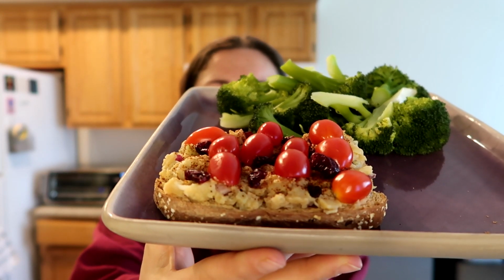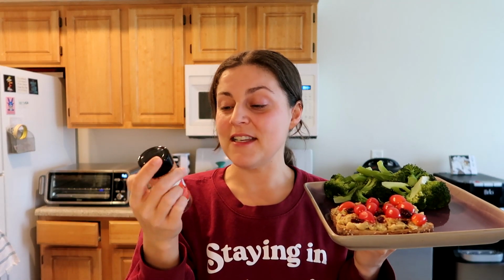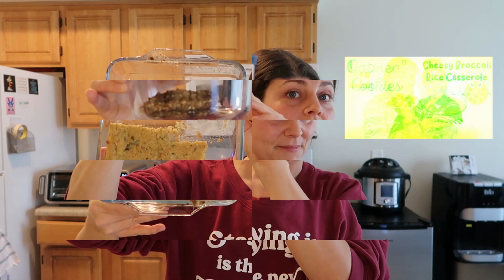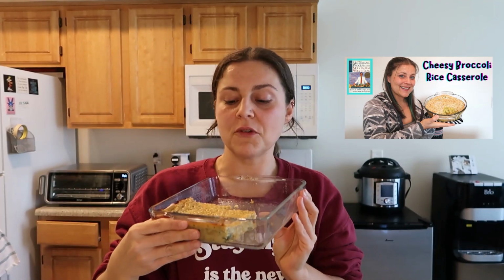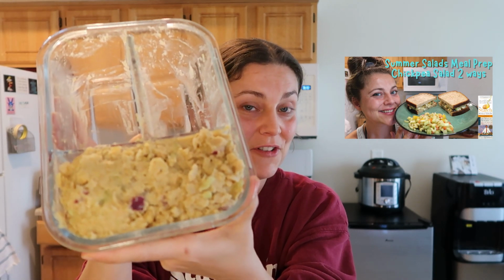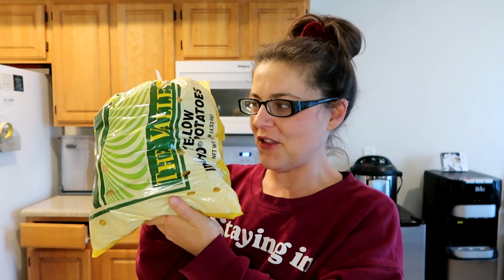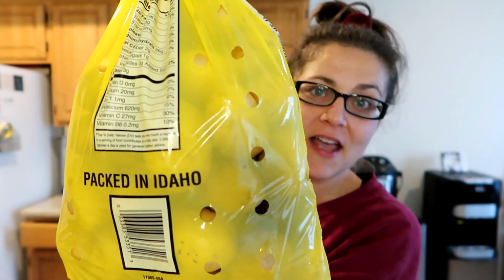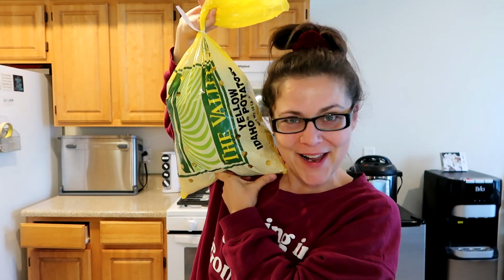WFPB What I Eat in a Day (Starch Solution/McDougall Maximum Weight Loss)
Welcome back for another what I eat in a day video following Dr. McDougall's Maximum Weight Loss and Starch Solution 😀

In case you missed the last couple videos, I did a meal planning session followed by a Lazy Leftover meal prep!

Bloopers: 5:15 😹😂😹😂

I'm also known for teaching yoga without the pretzel poses!
I have an online yoga studio membership with over 130 classes! Check out EB Yoga Online Studio, FREE for 7 days, then just $9/month! for more information!

I don't post much on IG/FB but I do exist there...

My Meal Prep Must Haves:
NINJA Foodi Air Fryer Oven
NINJA Blender System
Instant Pot
Pot & pan set
Immersion blender
Mason Jar Lids
Pyrex Bowls
Mini Loaf Pans
Cutco Knives:
Paring Knife
Serrated Knife
Chef Knife

Dr. McDougall Books:
Starch Solution
Maximum Weight Loss
Healthiest Diet on the Planet